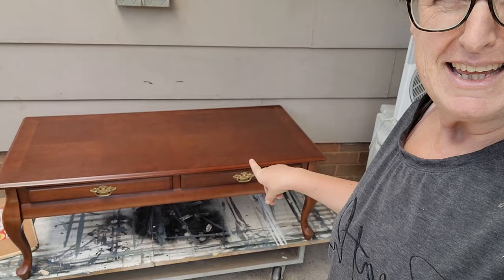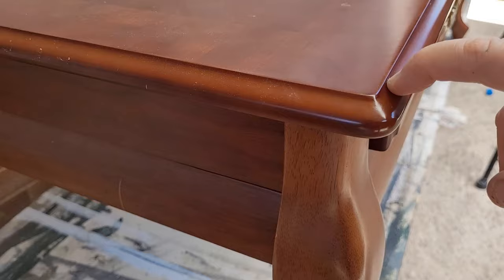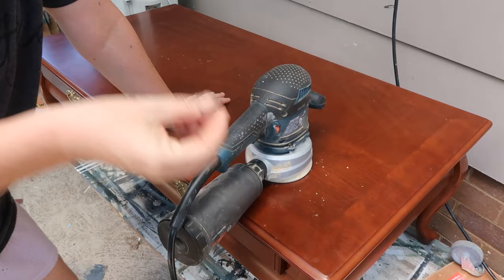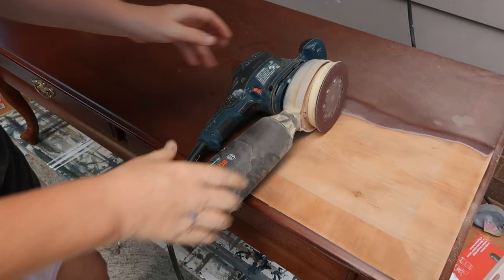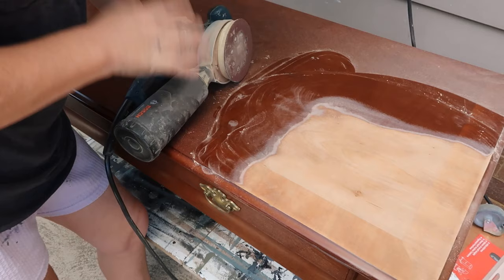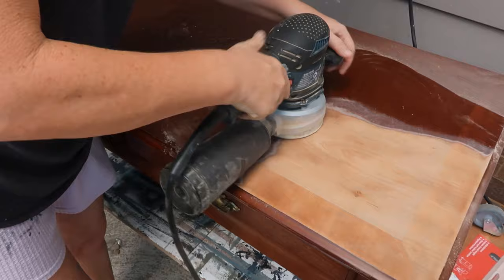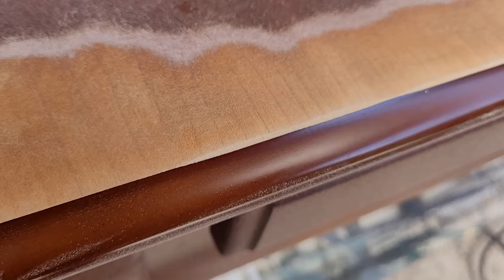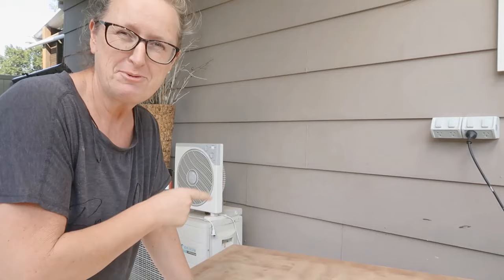Sanding a veneer table top for furniture flipping beginners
Questions relating to Sanding a veneer table top are probably top of the list for those new furniture flippers out there.  Hopefully you find this video helpful

Rachelle